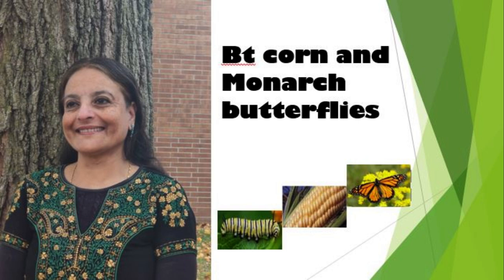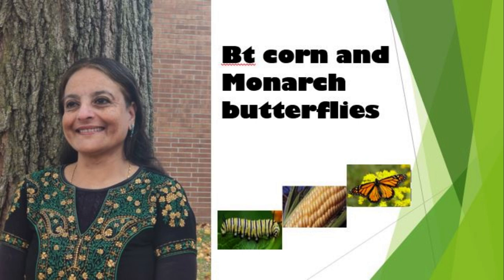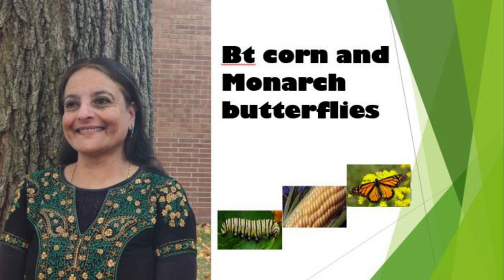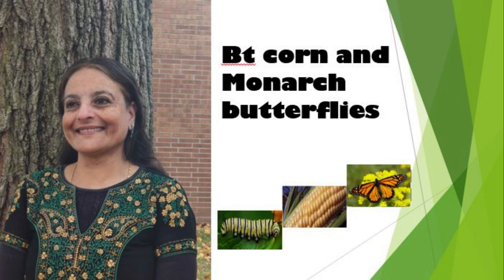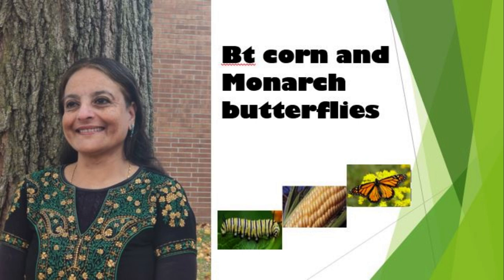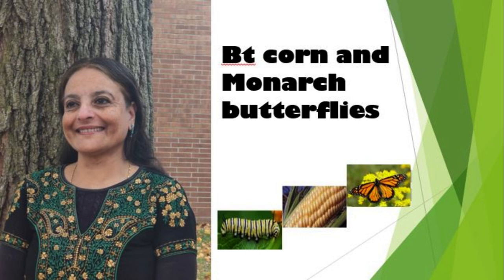Bt corn and monarch butterflies